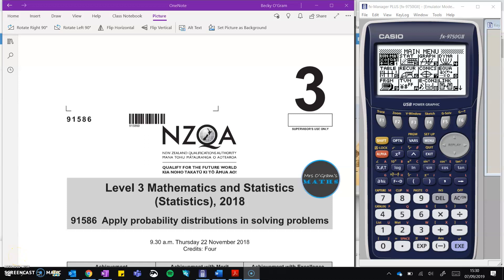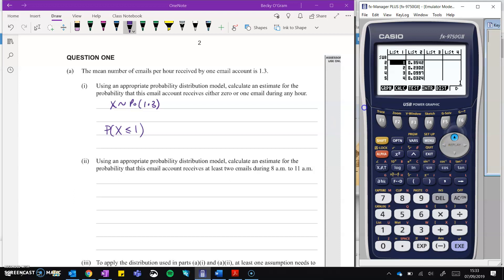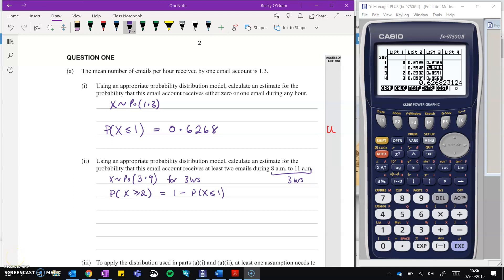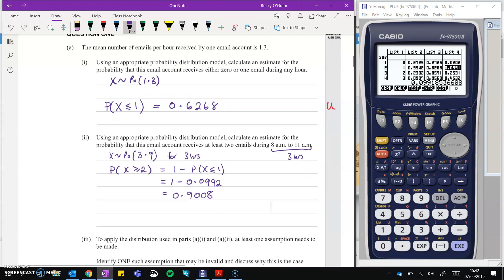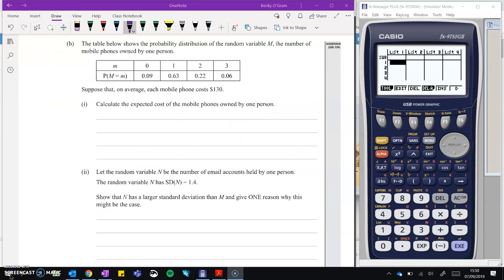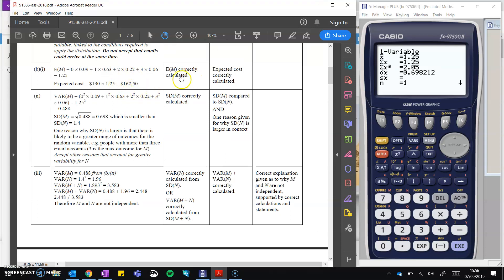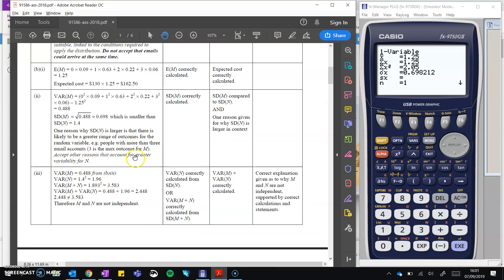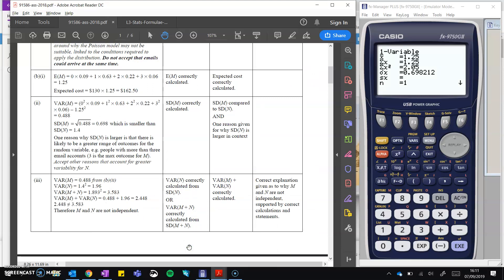2018 Probability Distributions External AS91586 - Worked Solutions for Q1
Worked solutions for the 2018 NCEA Level 3 Statistics Paper: Apply probability distributions in solving problems. First of 3 videos - this one covers question 1